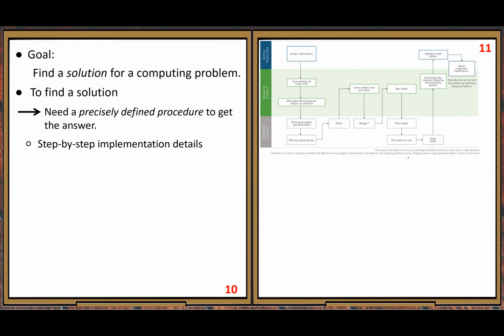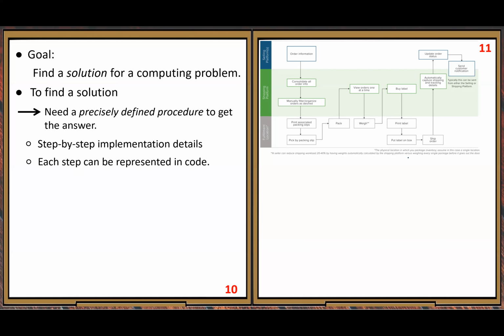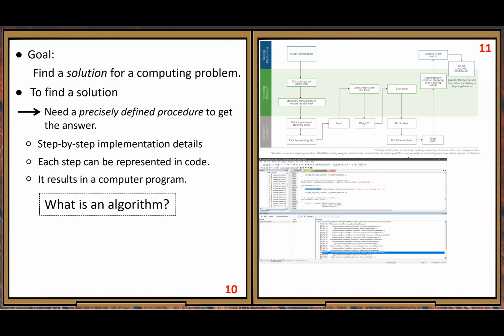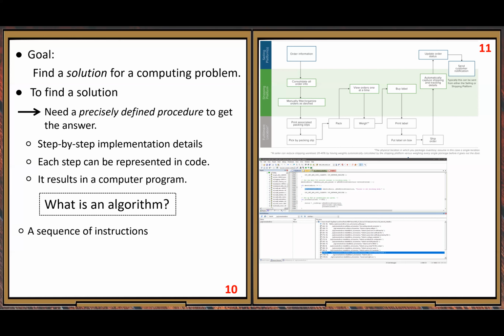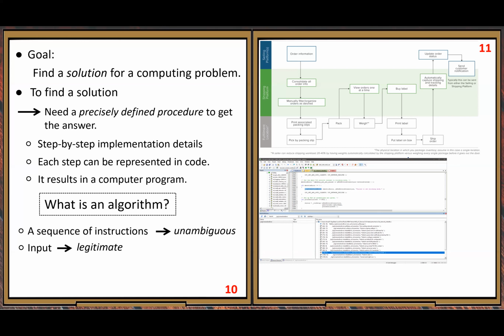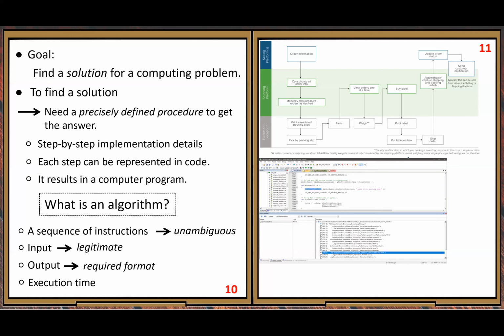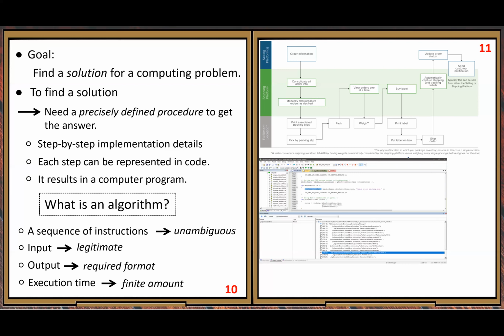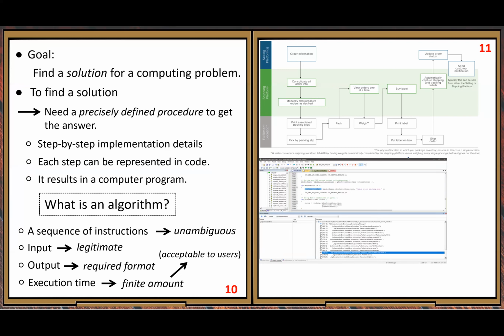Module1PartAVidProc10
This video is for teaching at UMSL:  Summer 2022,  CS3130,  Module 1 - Part A  (10):  Description of an Algorithm